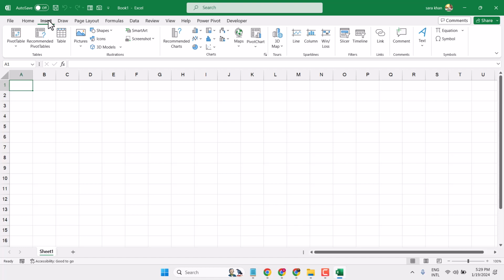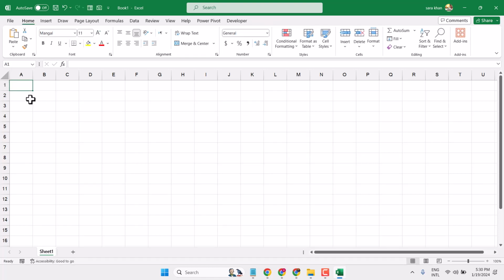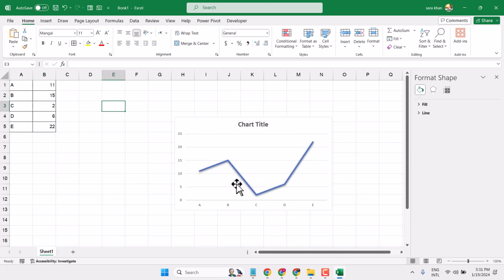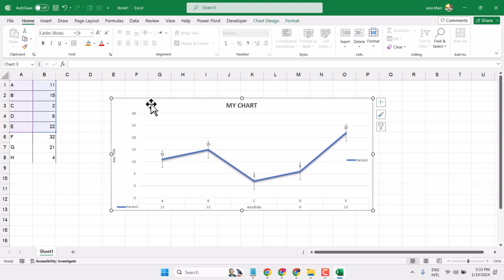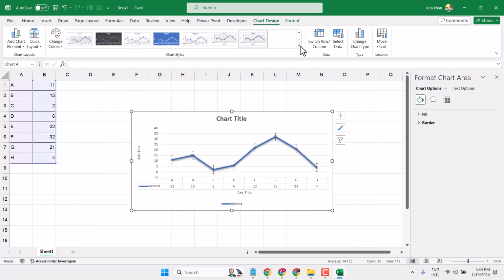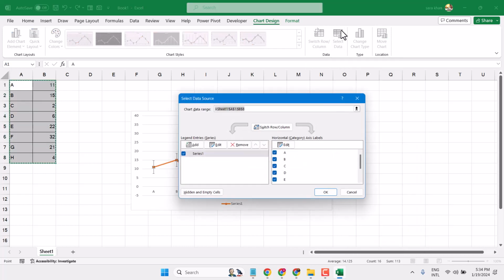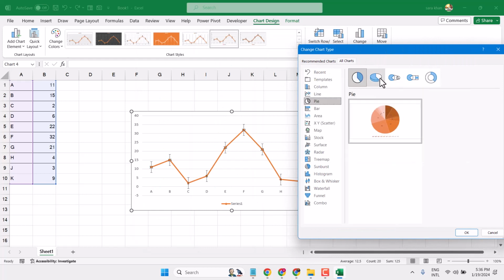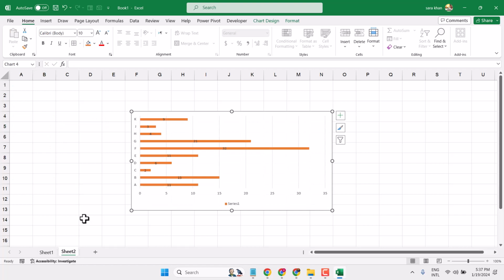Quickly Make A Line Graph In Excel